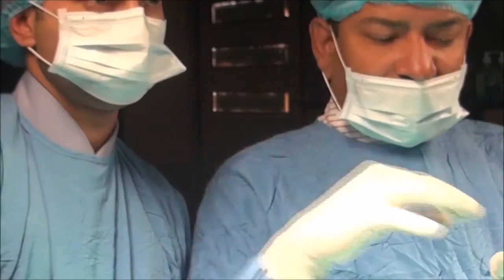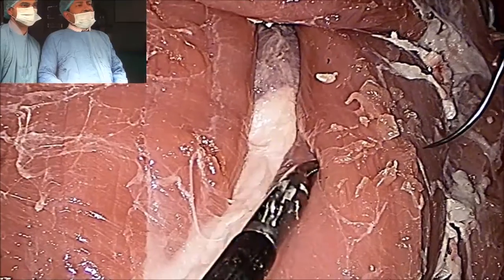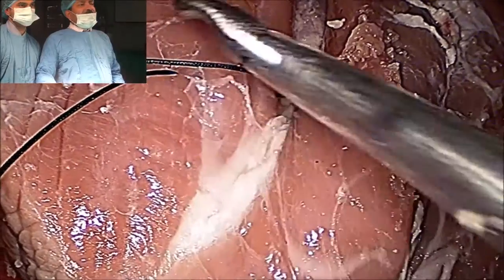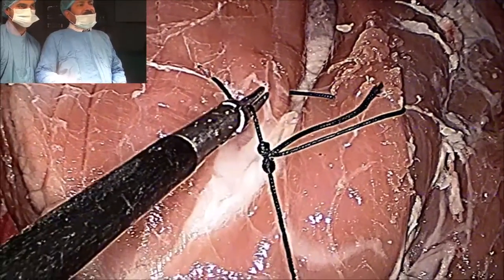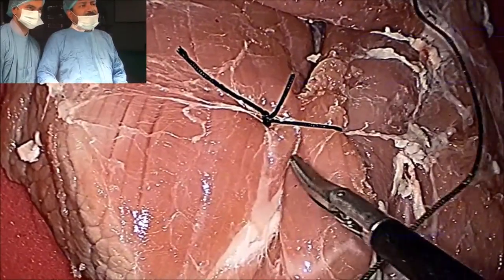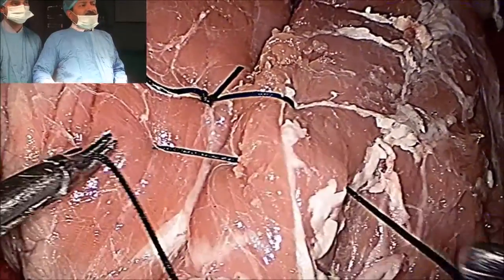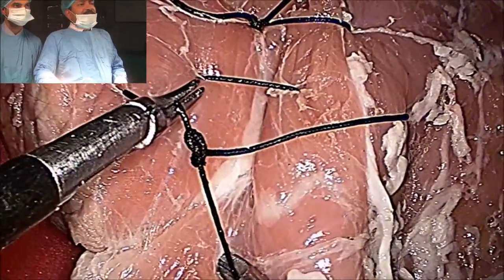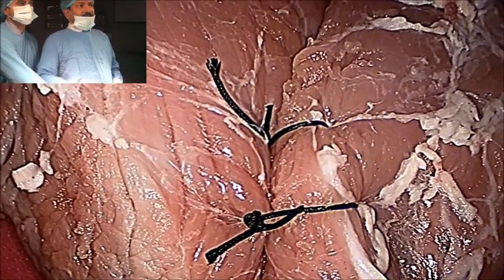Master Class of Demonstration of Laparoscopic Tumble Square Knot by Dr. R.K. Mishra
Master Class of Demonstration of Tumble Square Knot by Dr. R.K. Mishra. Laparoscopic Tumble Square Knot demonstration by Dr. R.K. Mishra at World Laparoscopy Hospital.